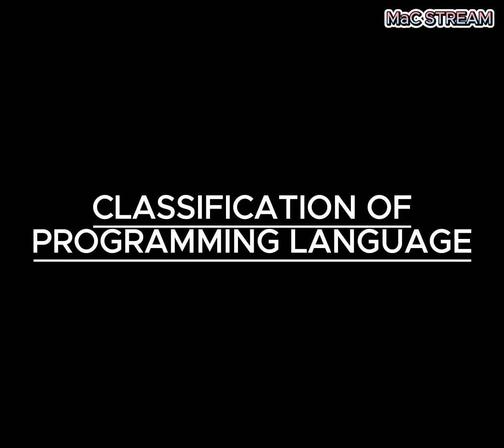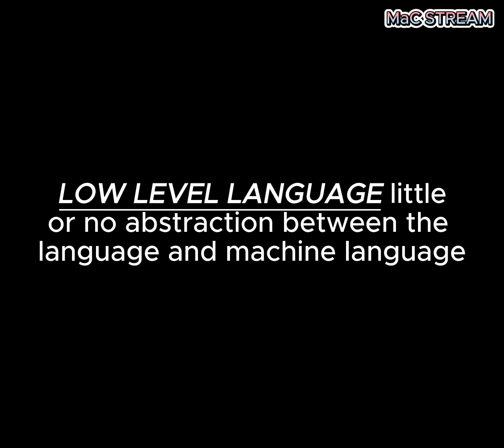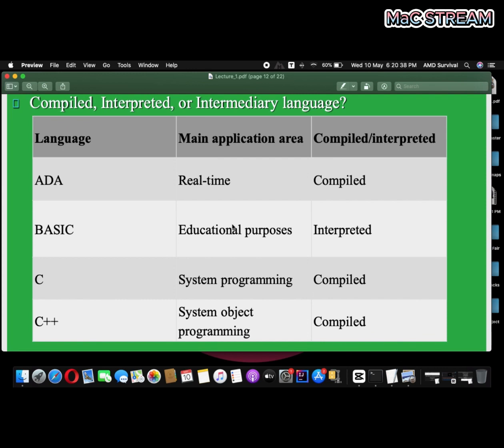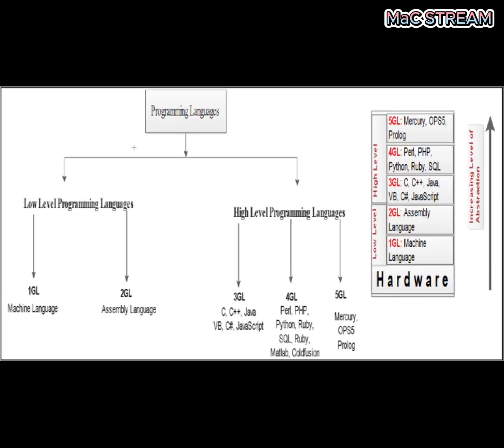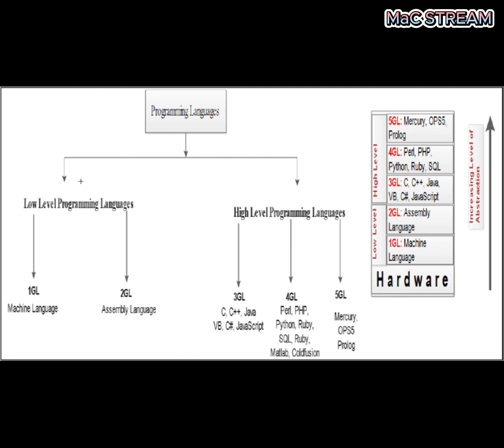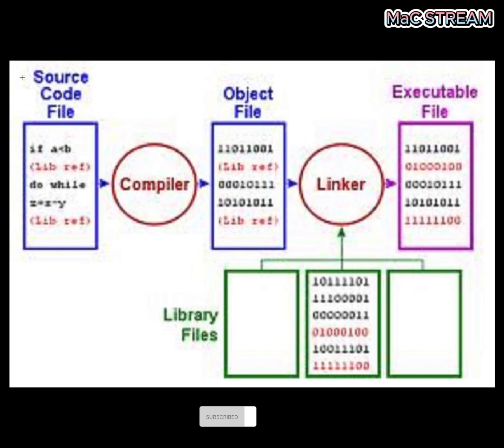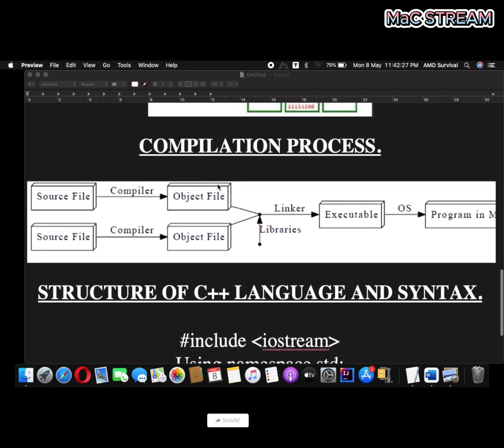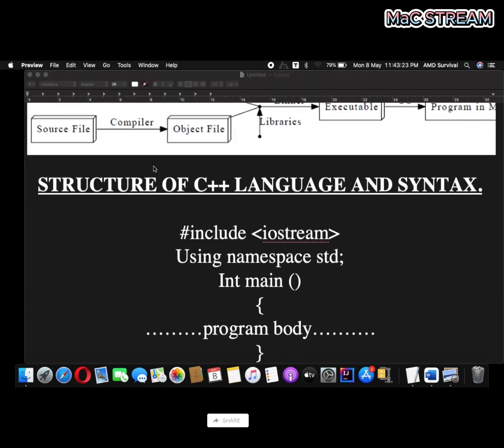Introduction to programming in the language of c++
The video helps introduce you to the beginning or start of programming in the language of C++. Watch and enjoy